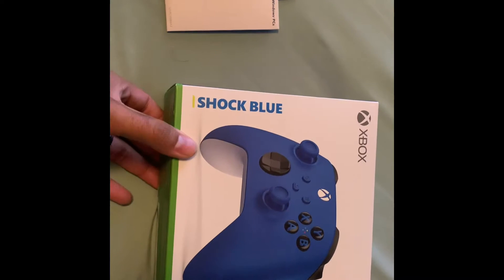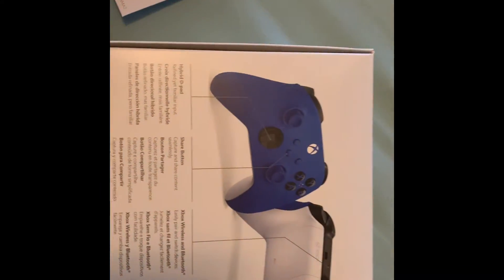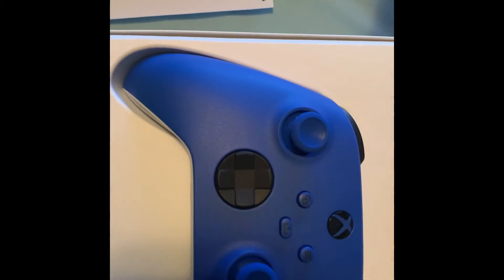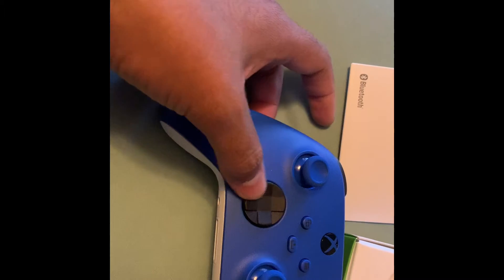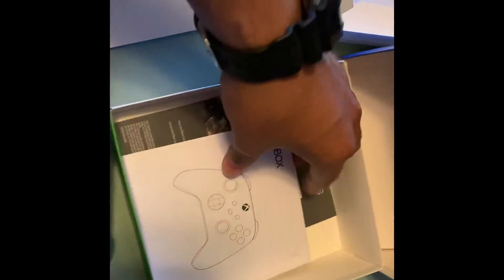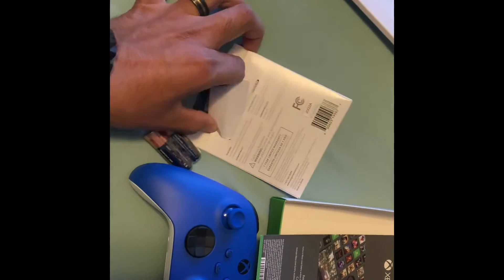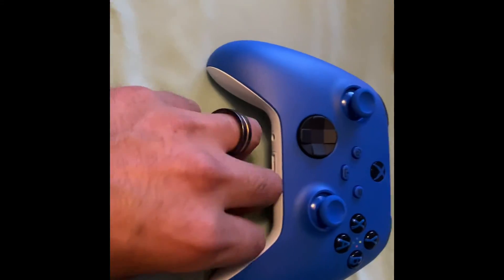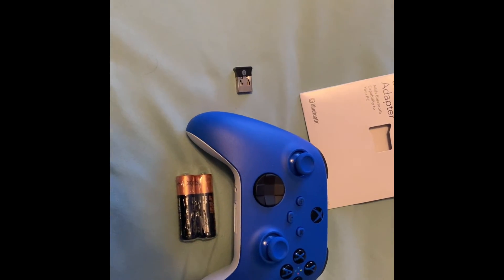Xbox Series X Controller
Shock blue Xbox controller